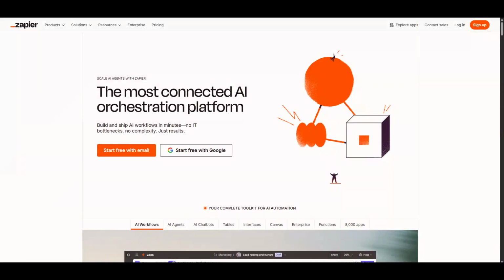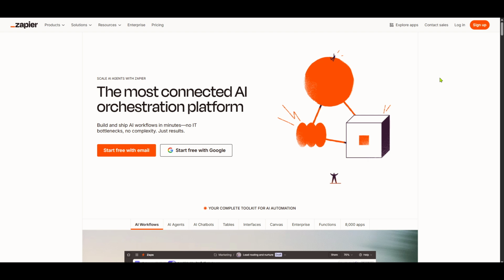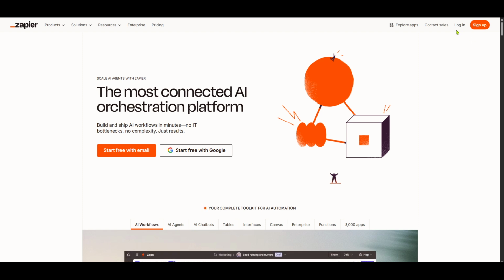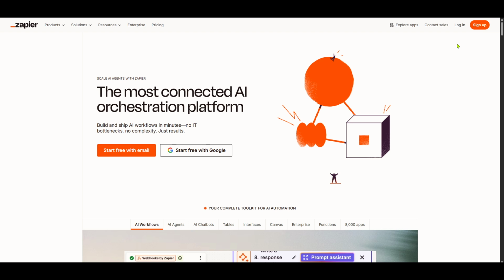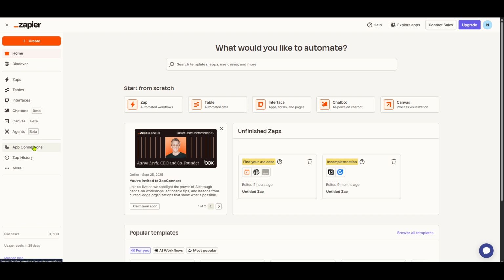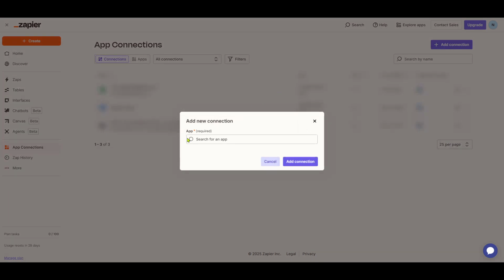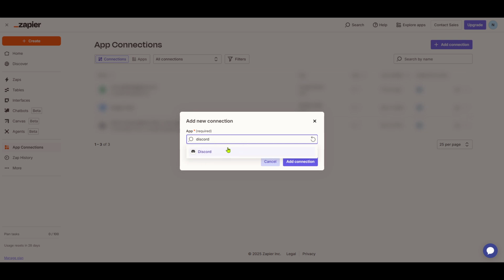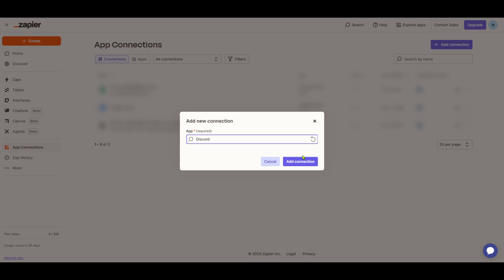How To Use Zapier With Discord [2025 Guide]